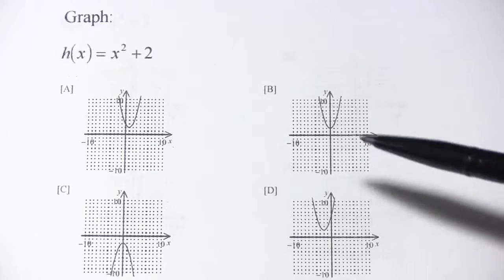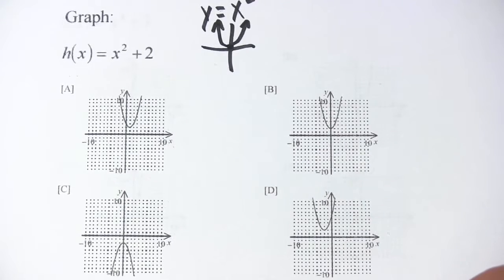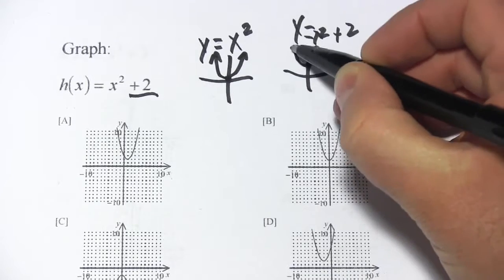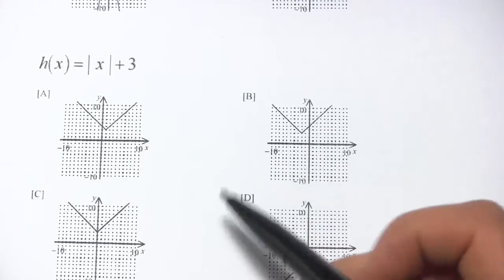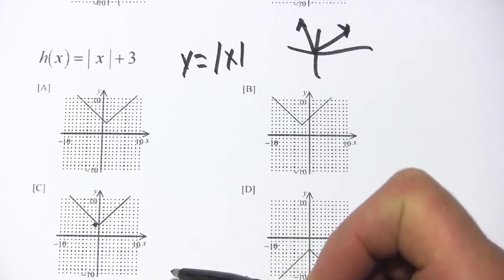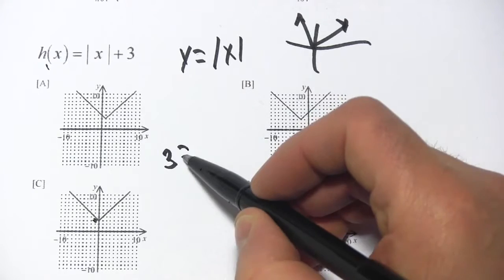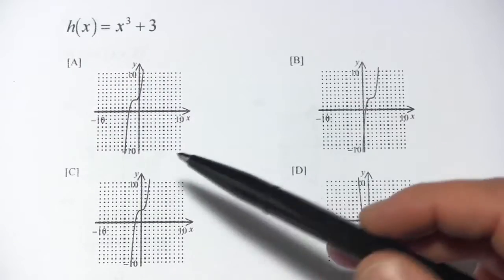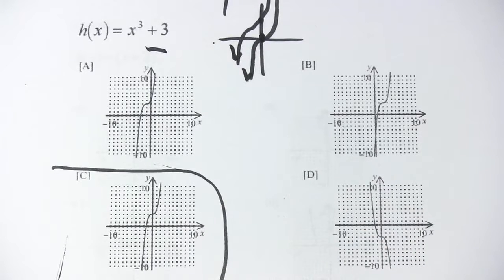Vertical Shifts of Functions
How to identify the graphs of functions that have undergone vertical shifts